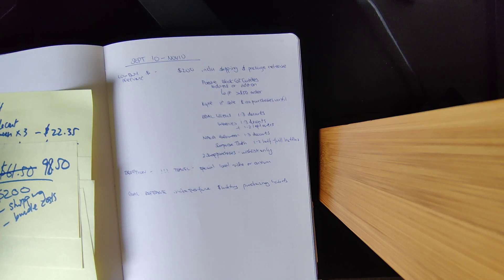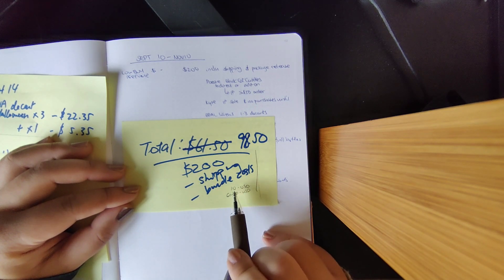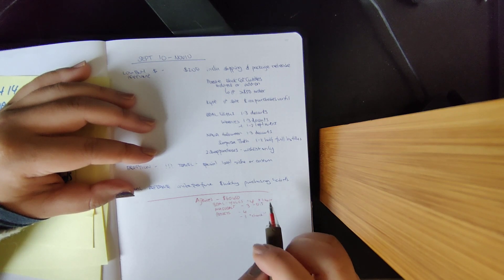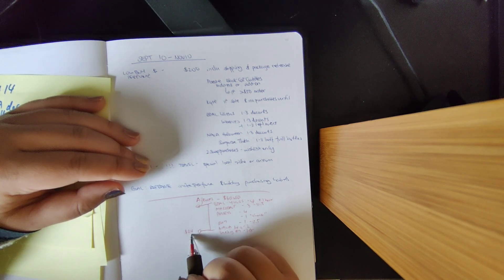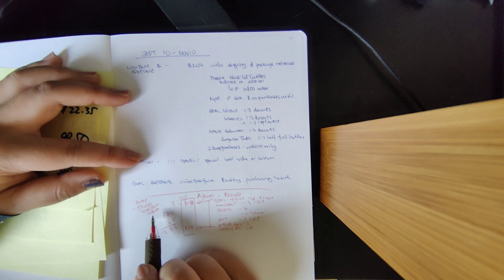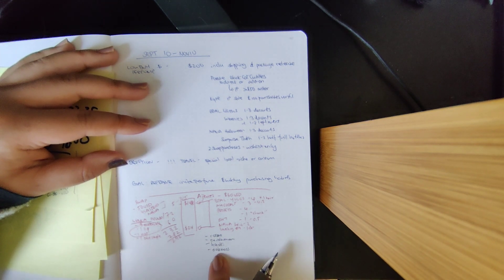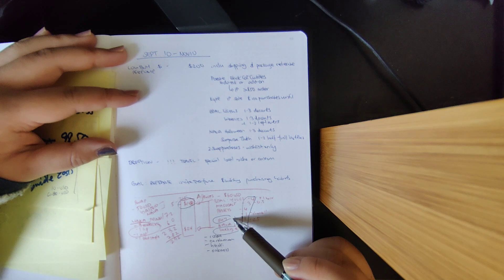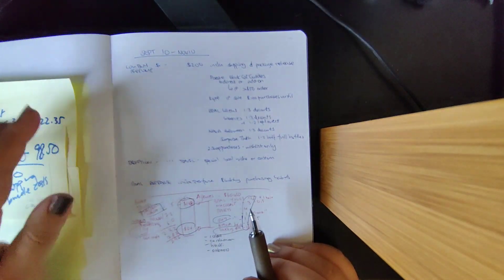Indie Perfume - 2 month low buy - Conclusion Part 1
2 - month low buy conclusion! Technically successful, but I'm not sure I got what I wanted out of it

It's become increasingly hard to ignore that I have not "fixed" my relationship with shopping. Indie perfumes are special, in that this is the first hobby where I've given this much time, energy, and money. I'd like to reframe things a bit and get into a healthier state while I still enjoying the hobby. Maybe I'll fix some other things along the way too. Listening to myself really helped clarify just how bad things are... and how I'll likely need to extend the low buy.